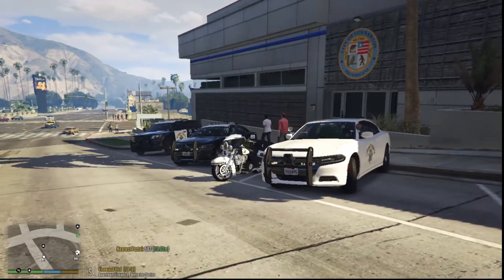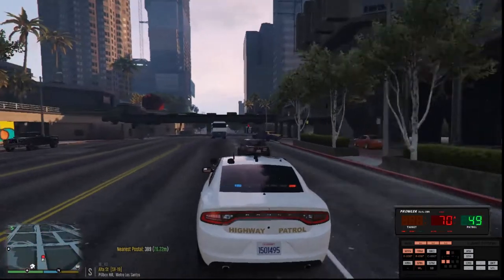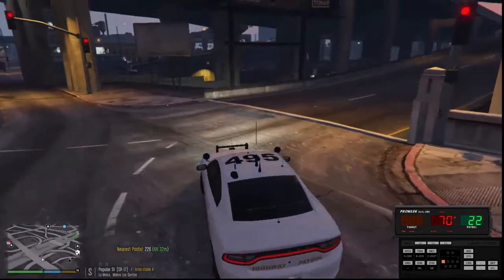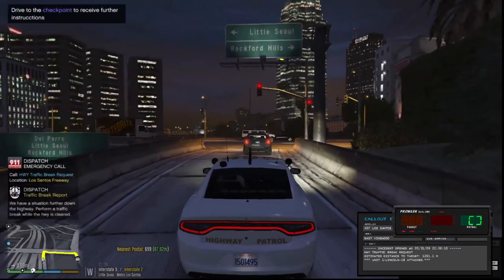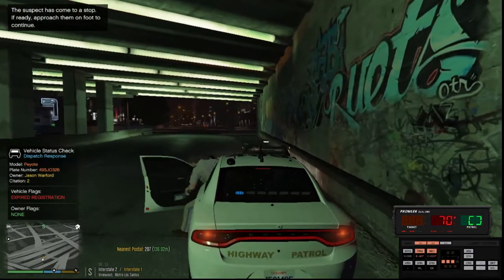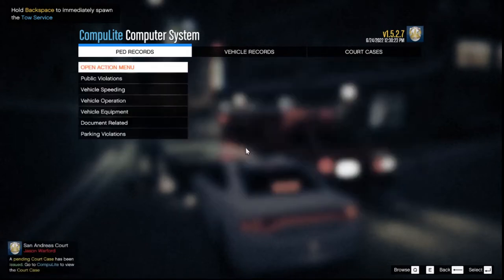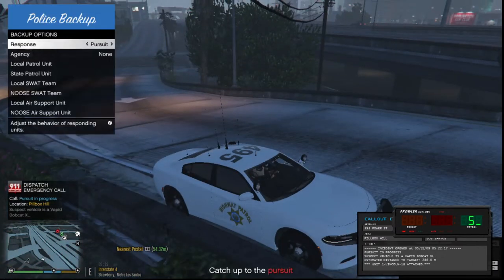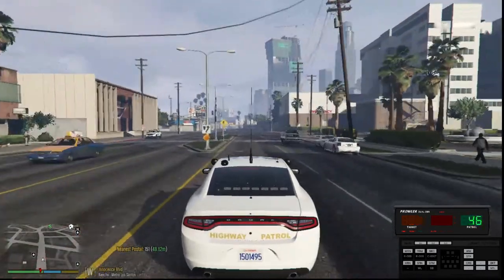GTA 5 LSPDFR - don't take my car - CHP polar bear